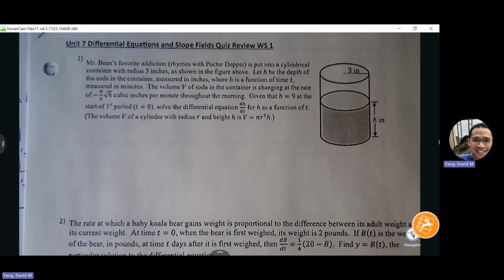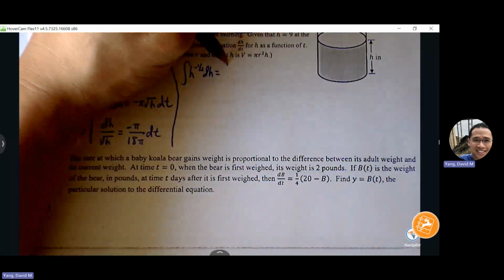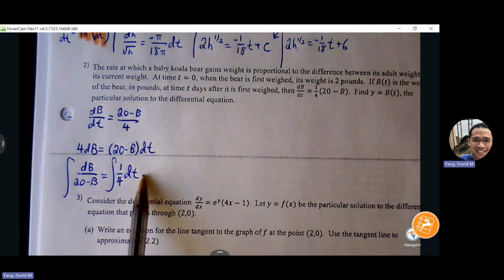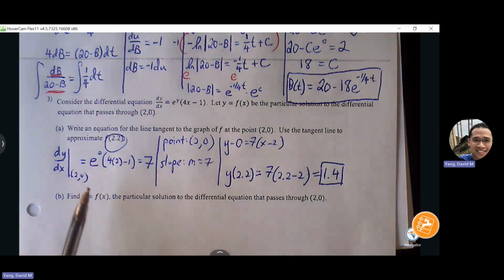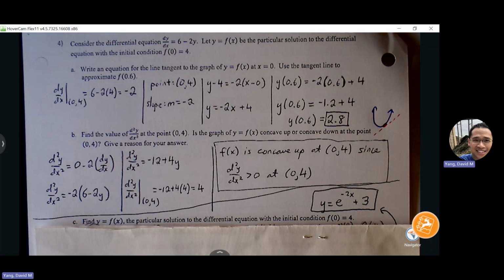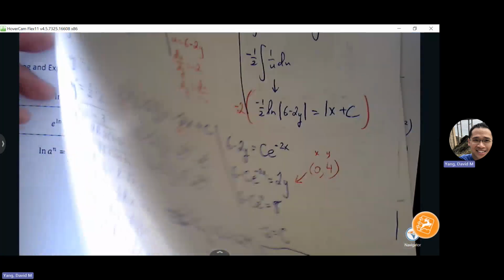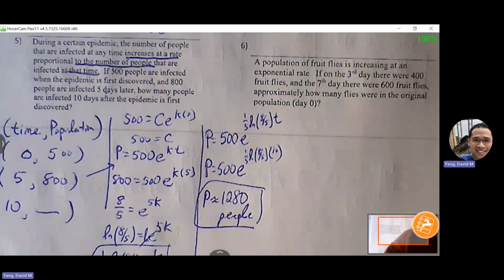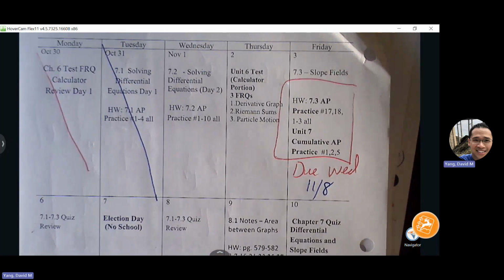BC Calc Differential Equations Quiz Review WS 1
AP Calculus BC - (Fri) Nov. 6, 2023